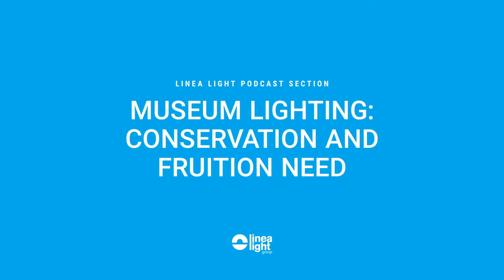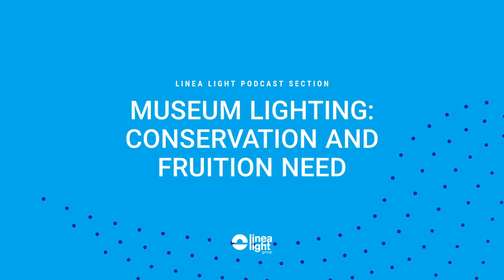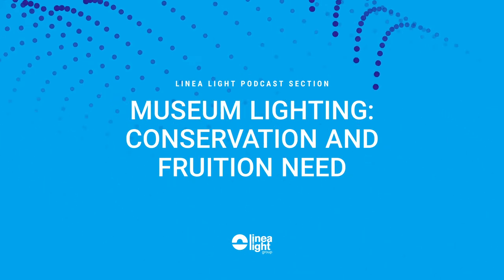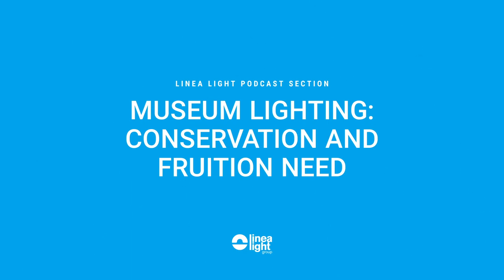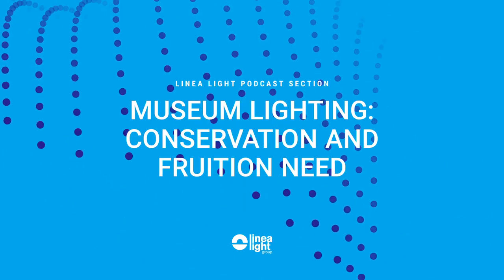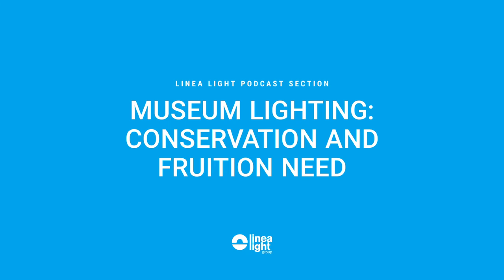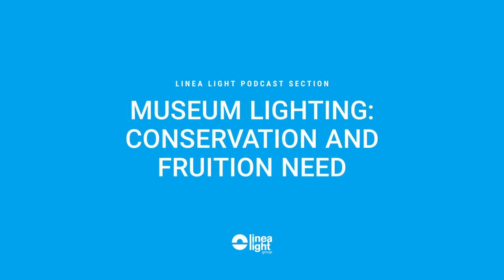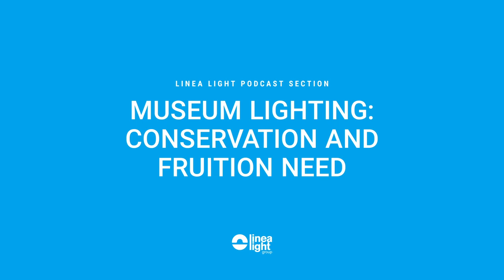Museum lighting: conservation and fruition needs | Carolina Sterzi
In questo episodio di Linea Light Podcast Section tratteremo il tema dell’illuminazione museale con la nostra ospite speciale Carolina Sterzi, lighting designer presso lo studio ZNA di Londra.

Nei musei e gallerie d’arte la luce richiede uno studio progettuale molto accurato. Con la giusta illuminazione è possibile valorizzare al massimo le opere d’arte e rendere unica l’esperienza del visitatore. Allo stesso tempo è fondamentale tenere in considerazione anche la conservazione dei beni culturali proprio perché la luce, come sappiamo, tende lentamente a deteriorare i colori. Quindi, come è possibile ottenere il massimo risultato illuminotecnico salvaguardando le opere?

In questo podcast Carolina Sterzi risponderà a questa ed altre domande spiegandoci le migliori tecniche per l’illuminazione museale.

In this episode of Linea Light Podcast Section we talk about museum lighting with our special guest Carolina Sterzi, lighting designer at ZNA studios in London.

Within museums and galleries, light requires a very careful design study. With the right lighting it is possible to maximize the value of the artworks and make the visitor's experience unique. At the same time, it is essential to take into account the cultural heritage conservation because light, as we know, tends to slowly deteriorate colors. So, how is it possible to obtain the best lighting result while safeguarding the artworks? In this podcast Carolina Sterzi will answer this and other questions by explaining the best techniques for museum lighting.